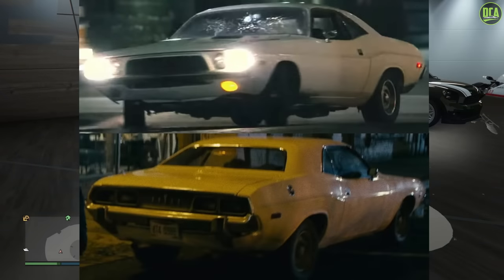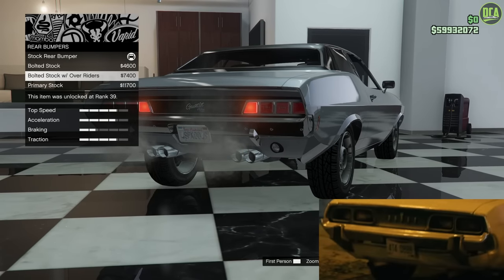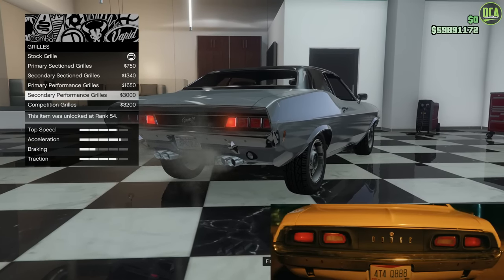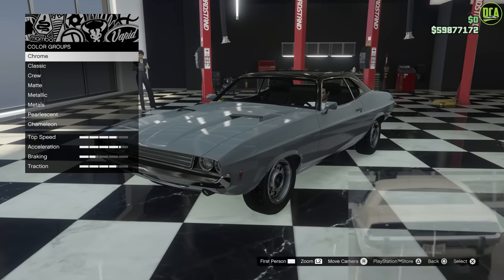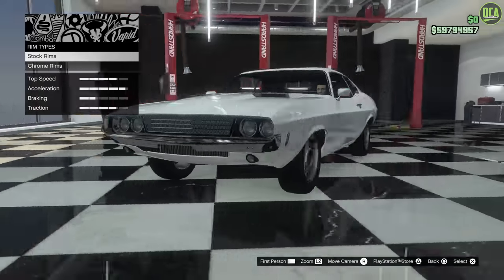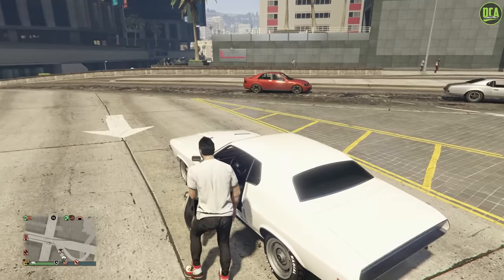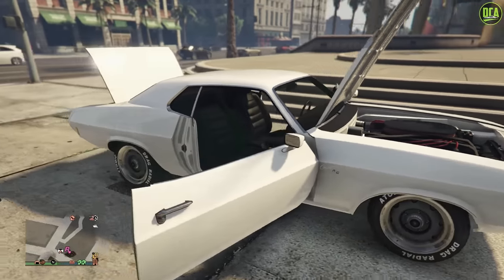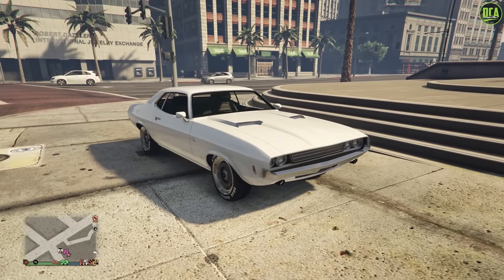GTA 5 - Movie Build - "NOBODY" 1972 Dodge Challenger - Bravado Gauntlet Classic Customization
Movie Info:
Name - "Nobody"
Year - 2021
Featured Car - 1972 Dodge Challenger

GTA Vehicle Info:
Bravado Gauntlet Classic
Base Price - $615,000 (Trade Price: $461,250)
Class - Muscle
Drive-train - RWD
Primarily Based On - 1970 Dodge Challenger R/T
DLC Update -  The Diamond Casino & Resort Update